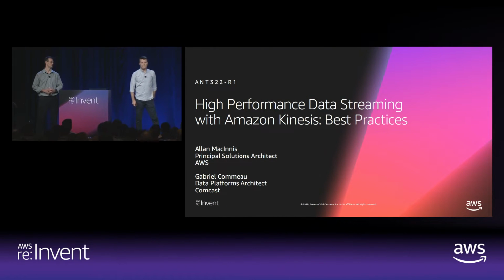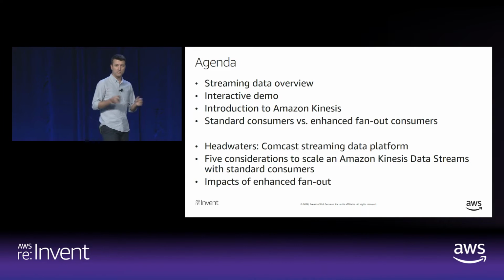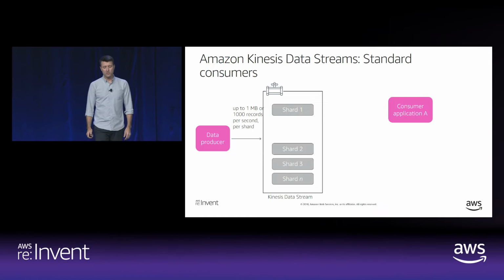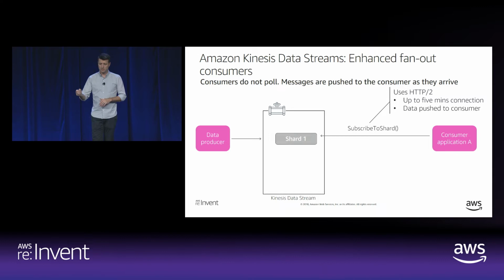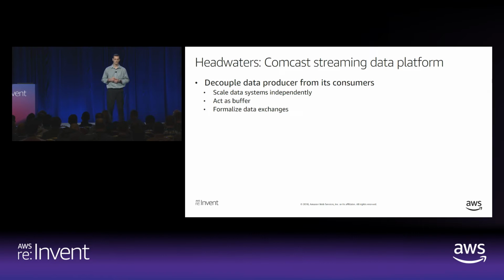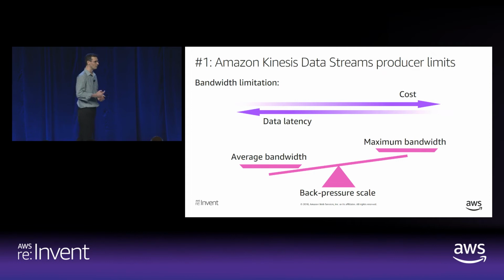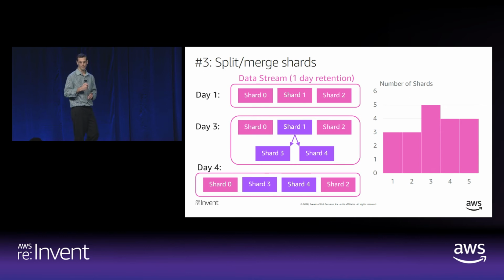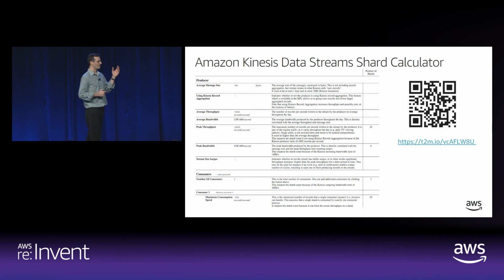AWS re:Invent 2018: High Performance Data Streaming with Amazon Kinesis: Best Practices (ANT322-R1)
*As of August 30th, 2023, Kinesis Data Analytics is now Amazon Managed Service for Apache Flink*

Amazon Kinesis makes it easy to collect, process, and analyze real-time, streaming data so you can get timely insights and react quickly to new information. In this session, we dive deep into best practices for Kinesis Data Streams and Kinesis Data Firehose to get the most performance out of your data streaming applications. Comcast uses Amazon Kinesis Data Streams to build a Streaming Data Platform that centralizes data exchanges. It is foundational to the way our data analysts and data scientists derive real-time insights from the data. In the second part of this talk, Comcast zooms into how to properly scale a Kinesis stream. We first list the factors to consider to avoid scaling issues with standard Kinesis stream consumption, and then we see how the new fan-out feature changes these scaling considerations. Complete Title: AWS re:Invent 2018: [REPEAT 1] High Performance Data Streaming with Amazon Kinesis: Best Practices (ANT322-R1)